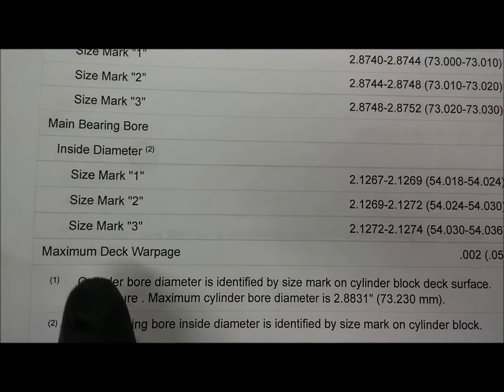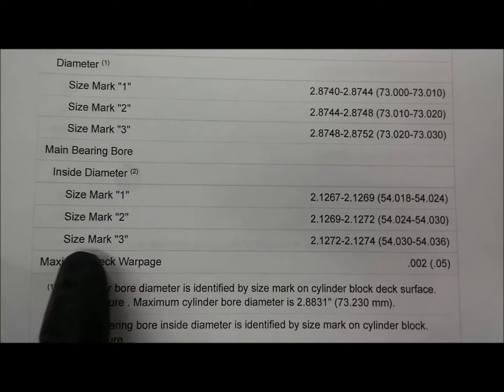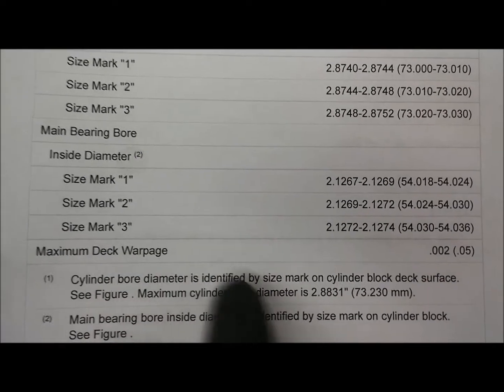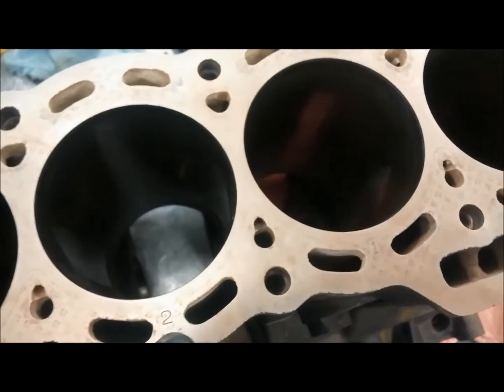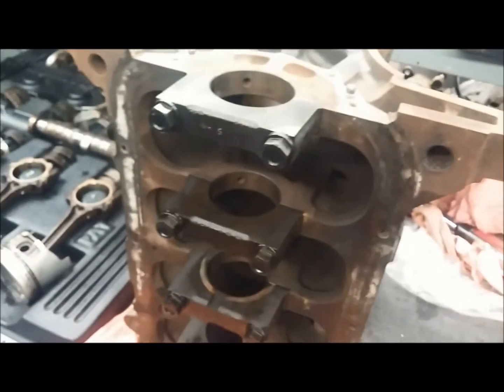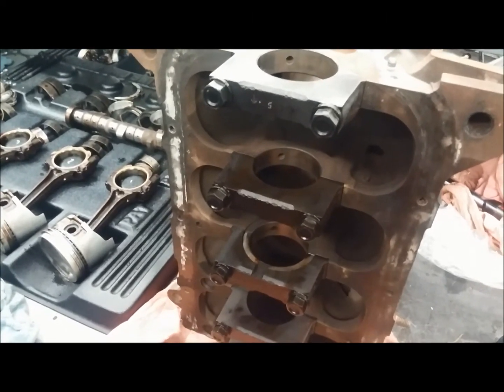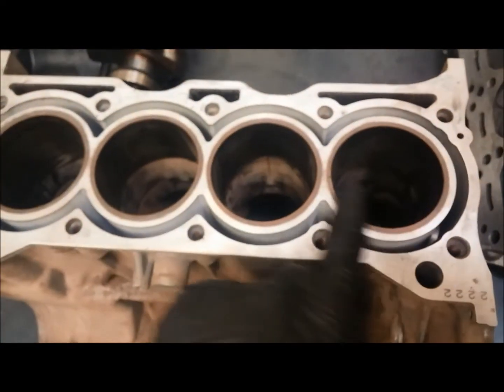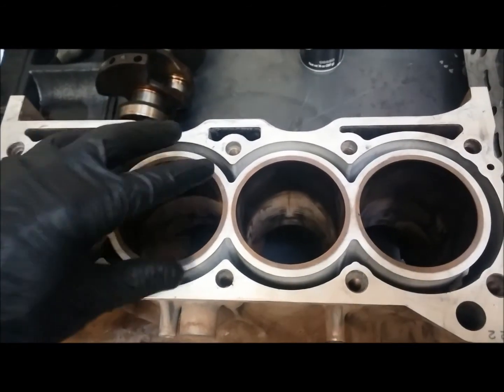Identifying cylinder sizing marks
How to match your piston and cylinder specifications to the sizing marks found on the engine block.